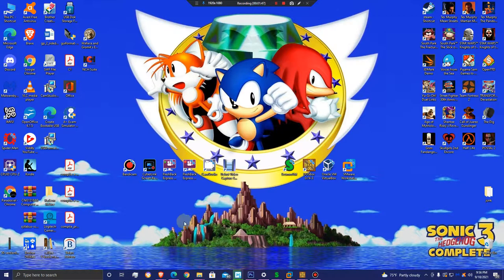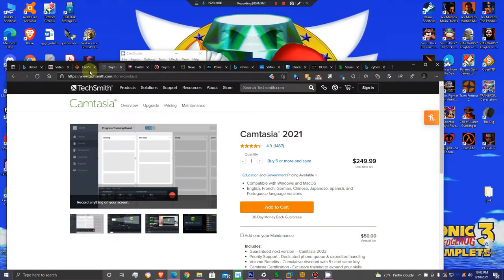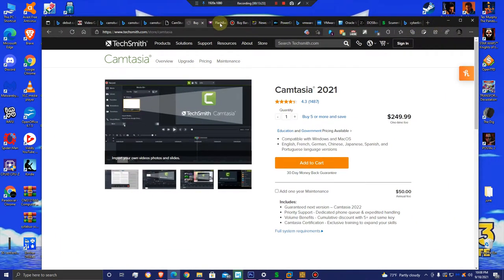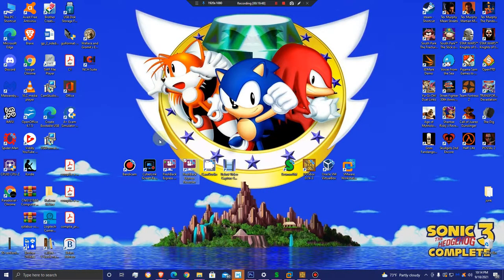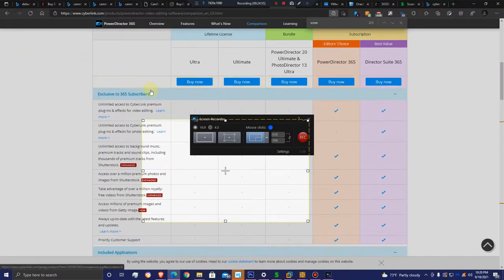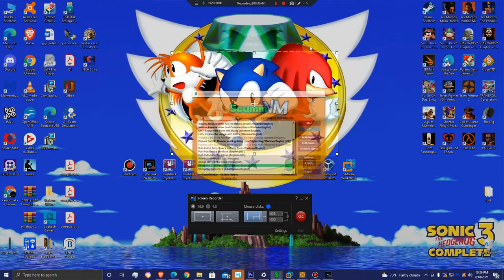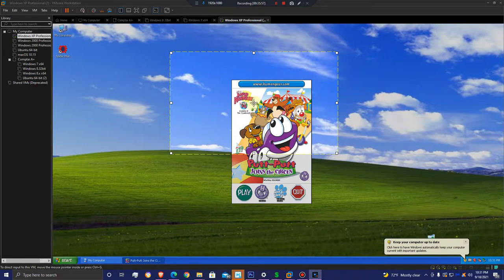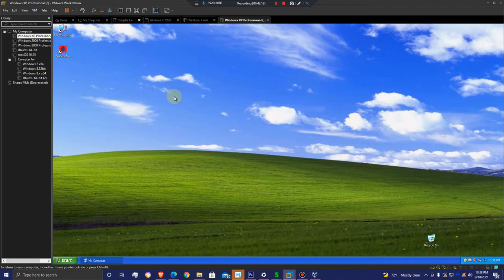BTS: How to record PC Games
Hey there guys and gals it's been a while since I made one of these kinds of videos this time we are talking about how I record PC Games.

This video is just me showing how I record games not much a tutorial video but if you guys want I can make tutorial videos on the software mentioned.